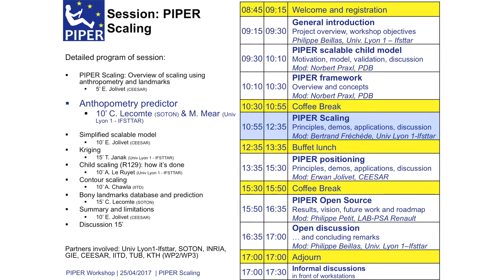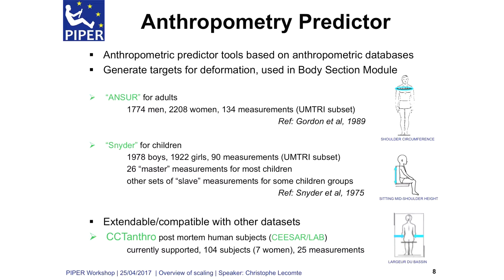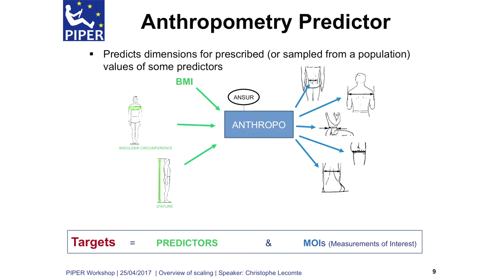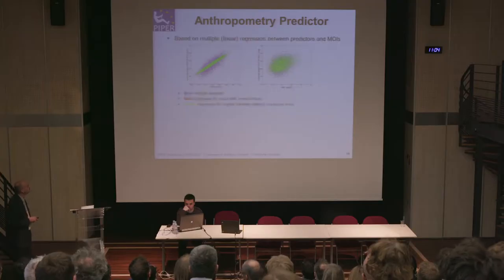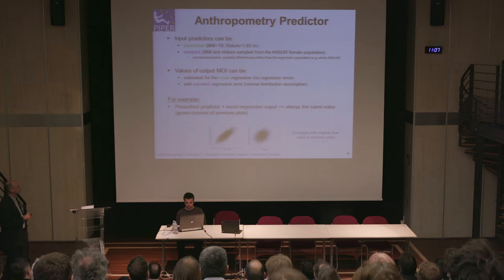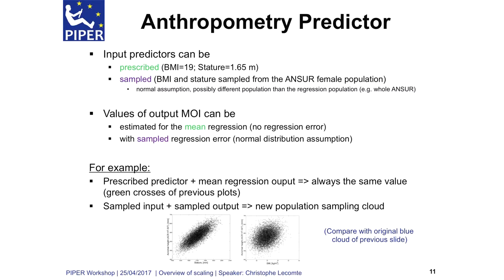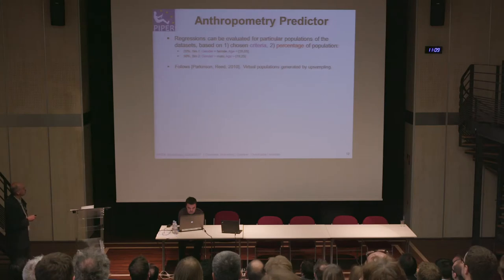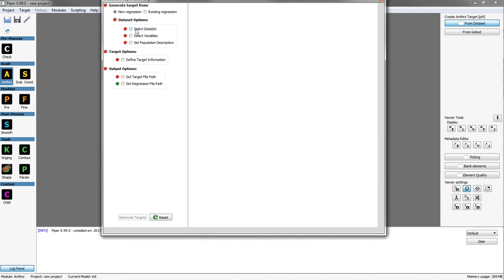02 02 Anthropometric prediction